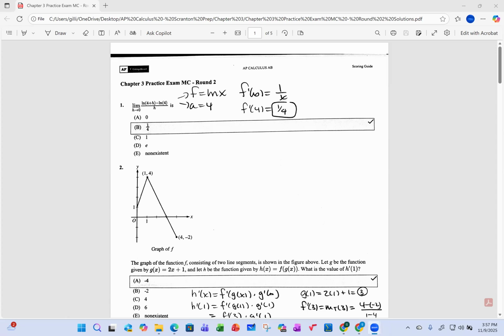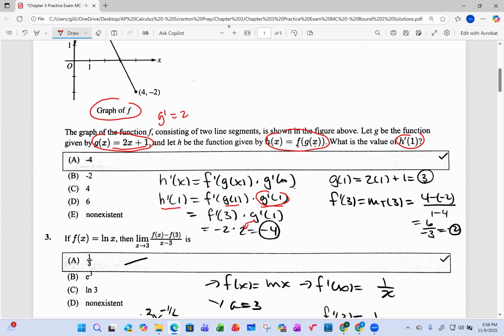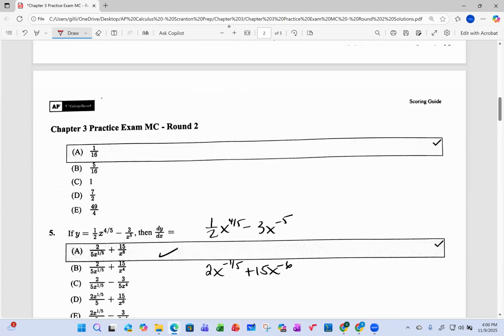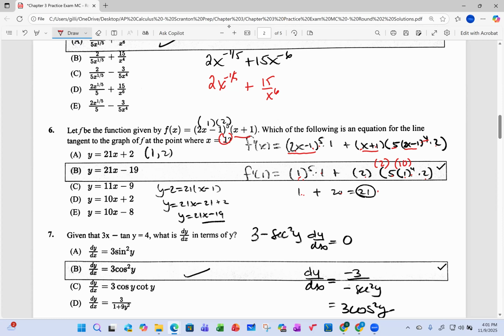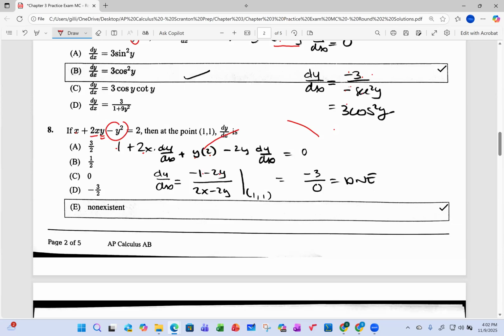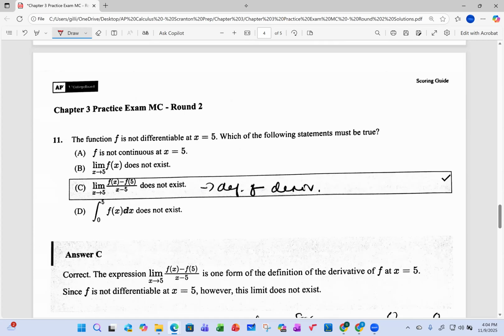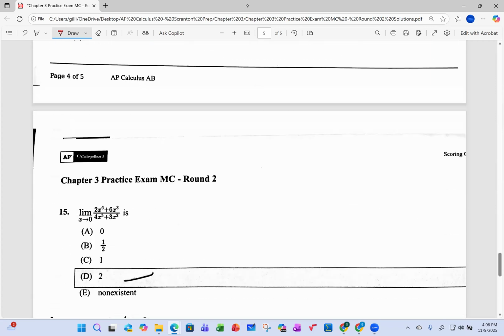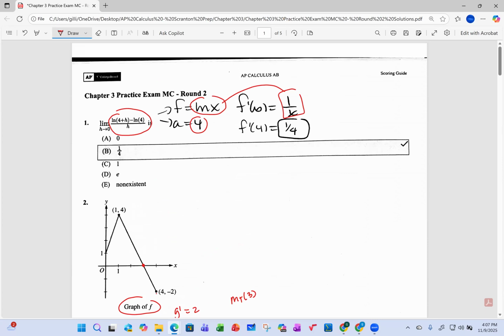AP Calc Chapter 3 AP Classroom MC Round 2 Solutions